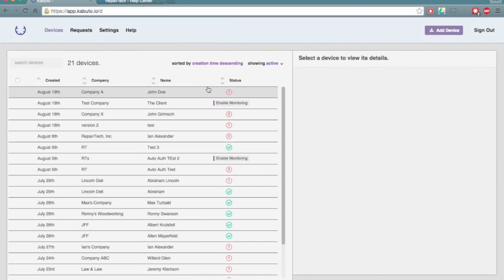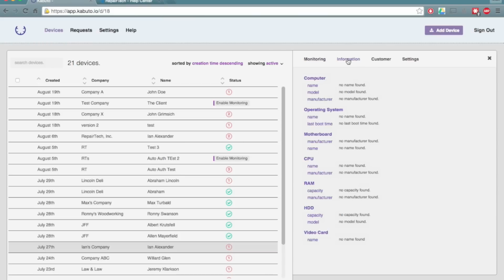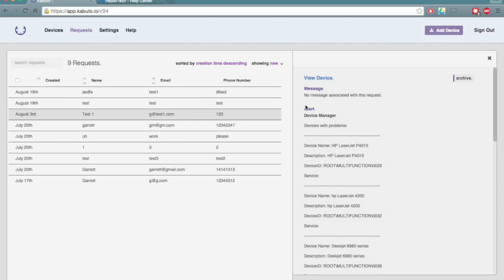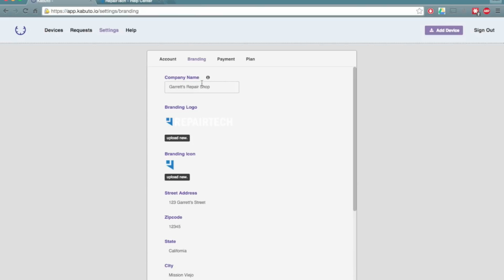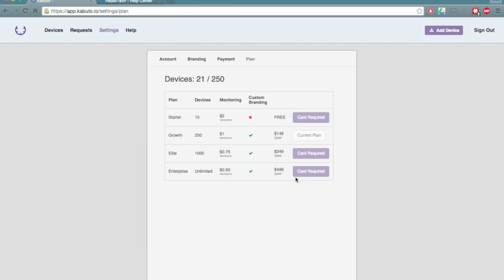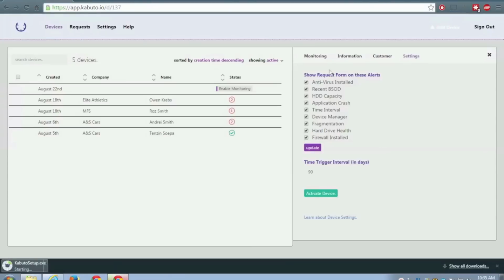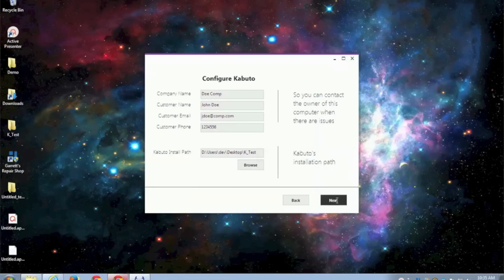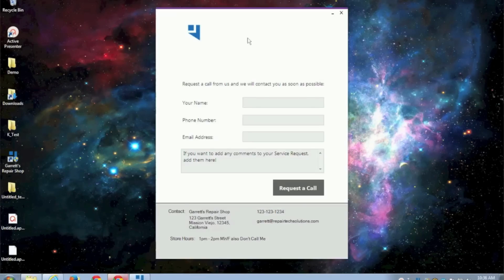Kabuto Walkthrough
Kabuto is a lightweight application that you can use to get customers to come back to your repair shop. In this video, you'll learn how Kabuto works, and how to install Kabuto on a client's computer.